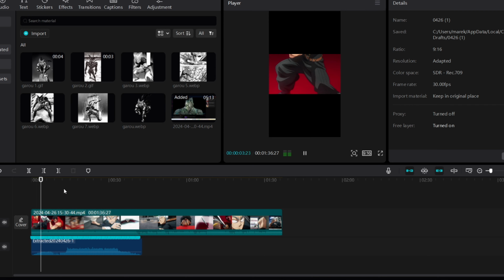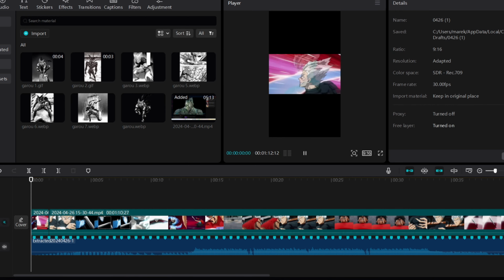How To Make a COOL ANIME EDIT DAY 1 (7 day series)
Hi in this series togheter you and I will learn how to make a cool edit. In my example I am making a Garou edit but it can be about anyone.